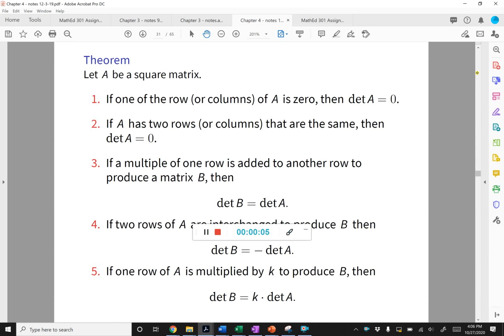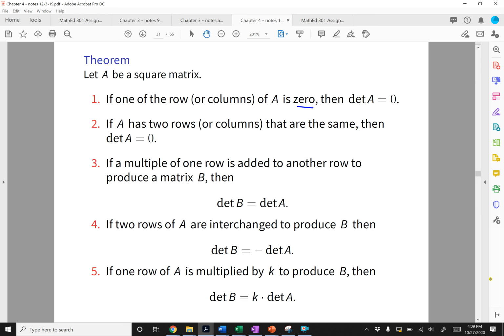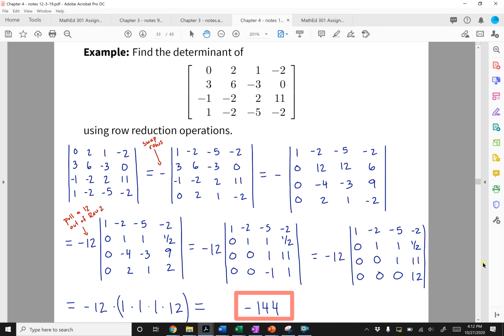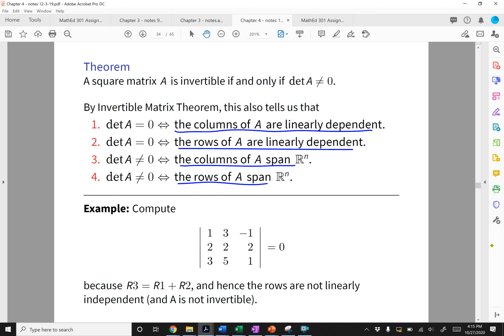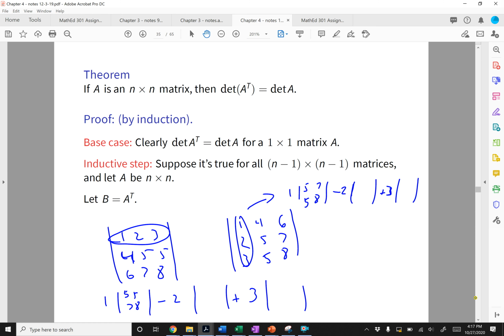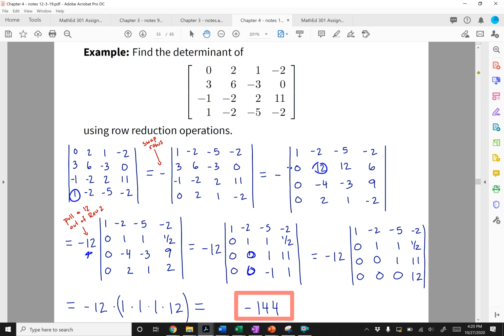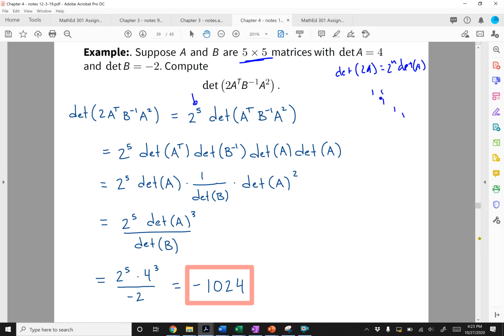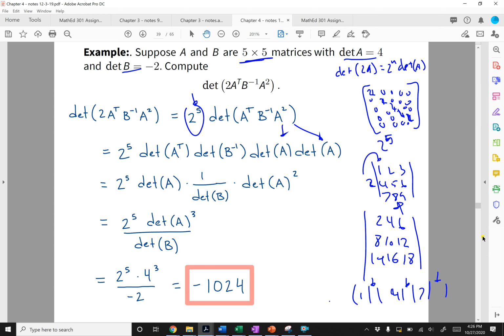Math 213 Pre-Class Video 4.2b Determinants